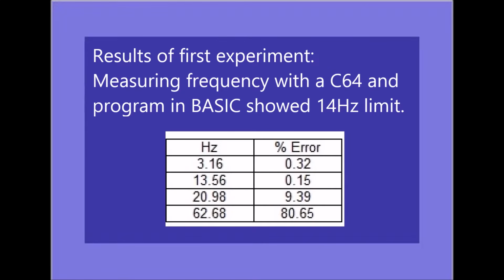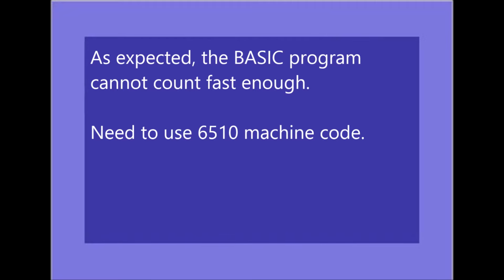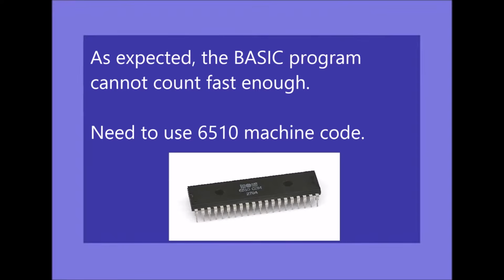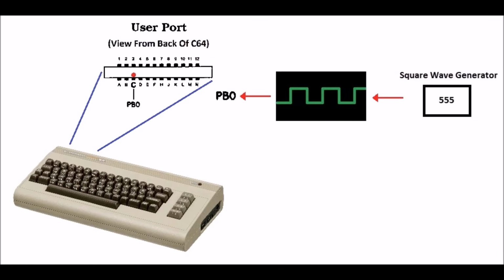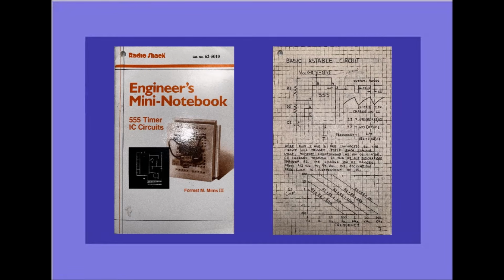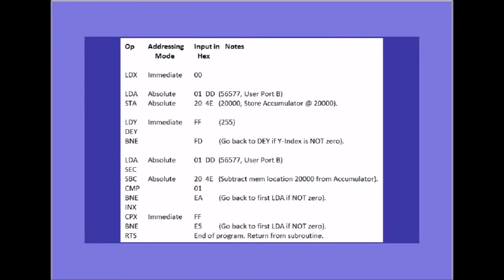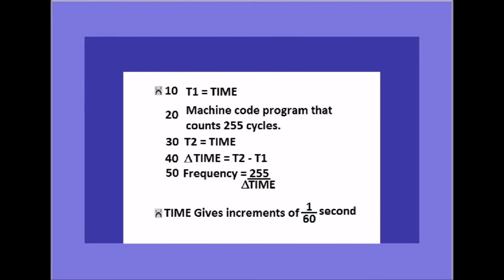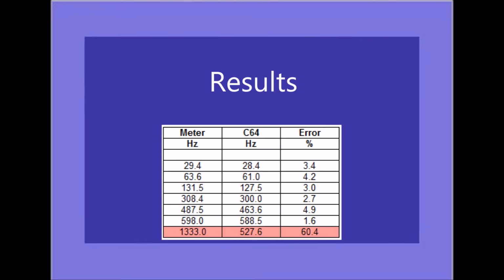Measuring Frequency With A Commodore 64 Part 2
A brief update on my experiments to measure frequency using a Commodore 64. In this experiment I wrote part of the program in 6510 machine code. It was possible to measure frequencies up to 600Hz with a 1.5% to 5% error.

In this case, the program uses machine code to count the number of 0-to-1 transitions seen by the computer. The time component is still measured using the TIME function in BASIC. Using BASIC for time measurement will limit accuracy and range. Any future experiments will likely focus on a more accurate time measurement and counting higher than 255.